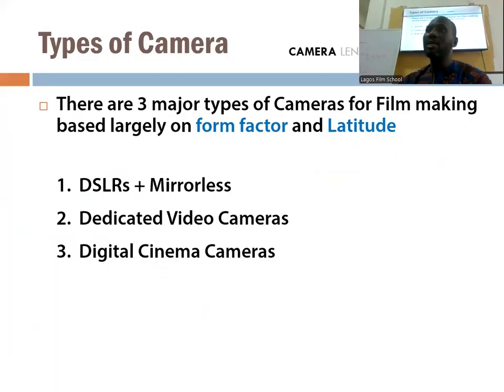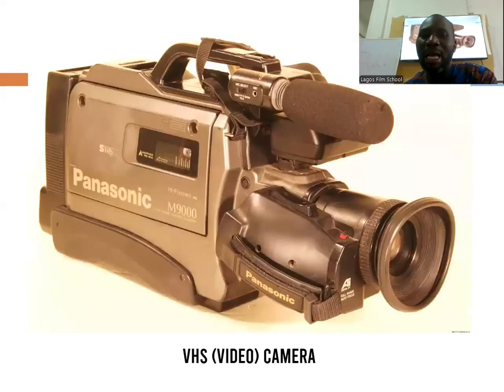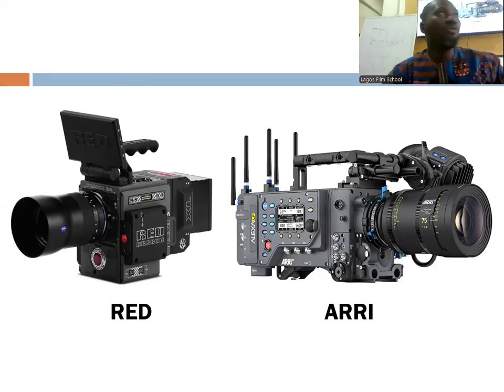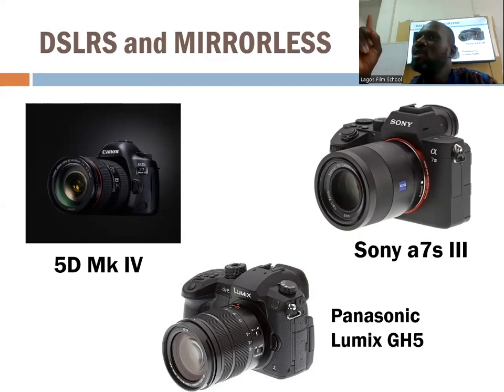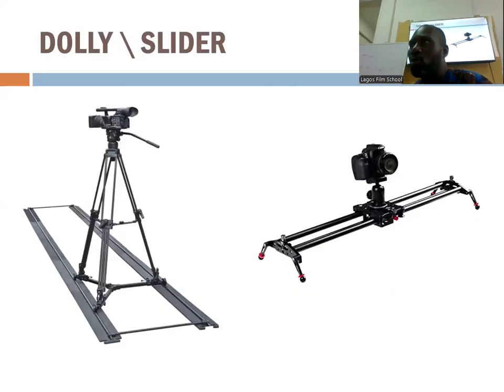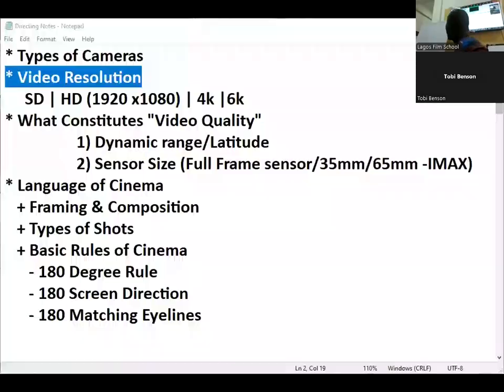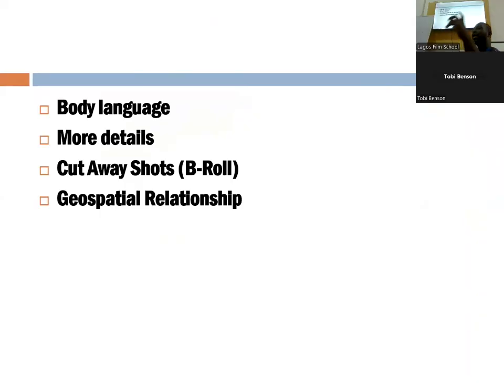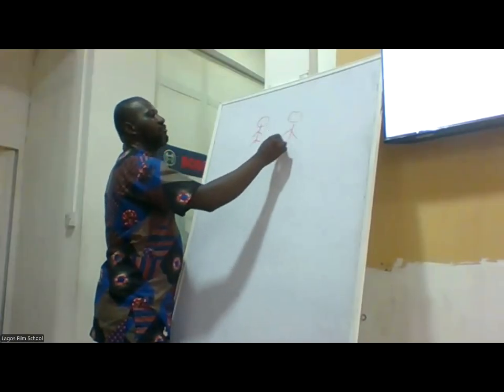Directing Day 2 - Part 3